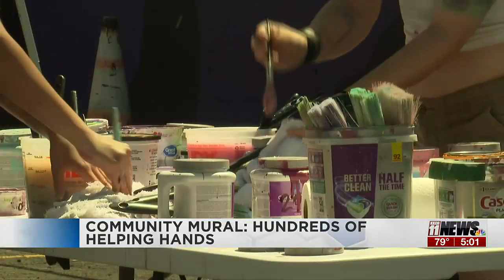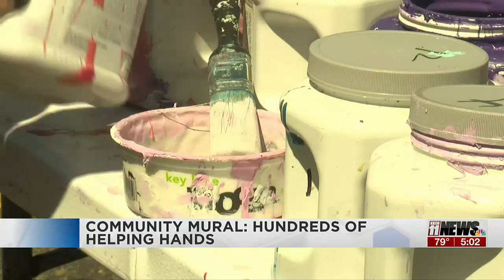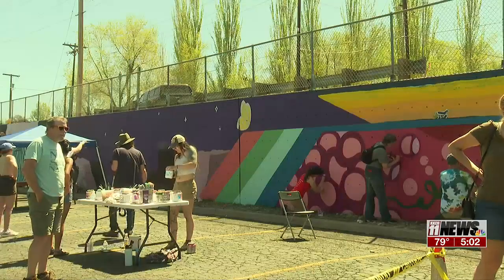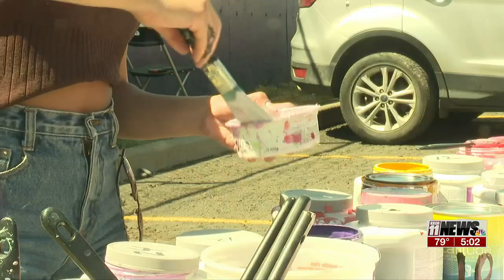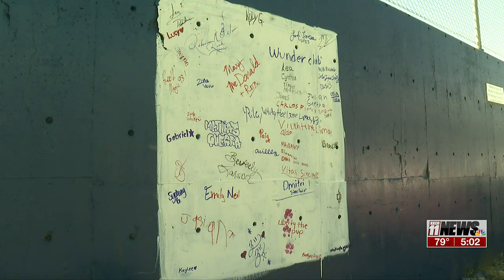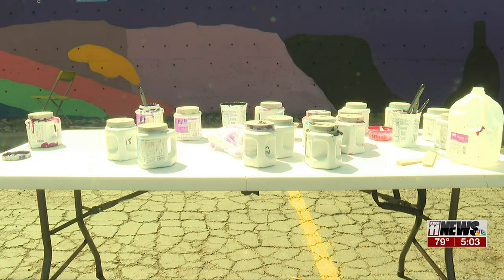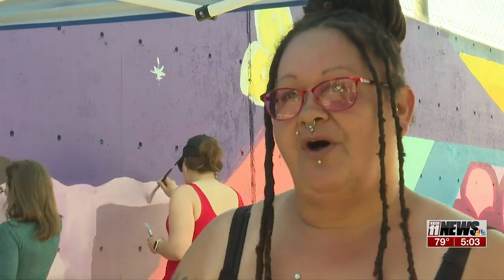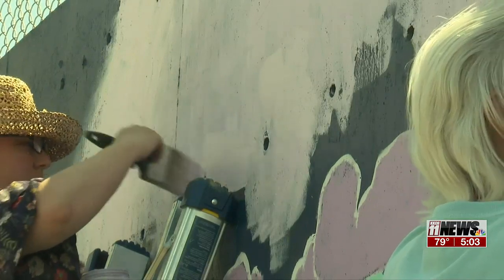Community mural: Hundreds of helping hands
With the help of the local community, an artist transformed a long strip of blank wall into a work of art.